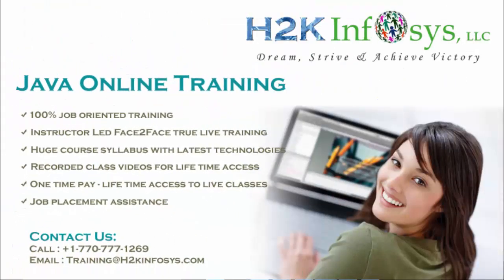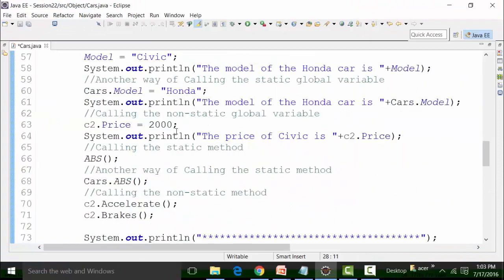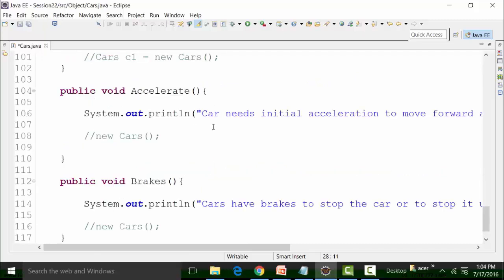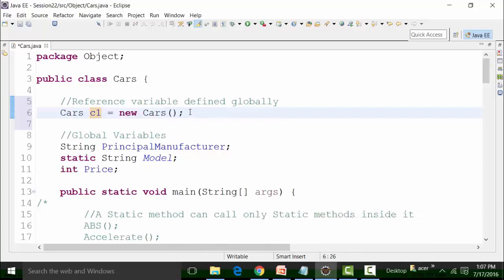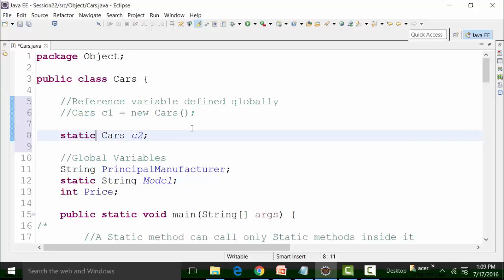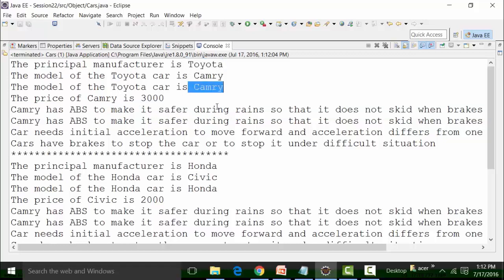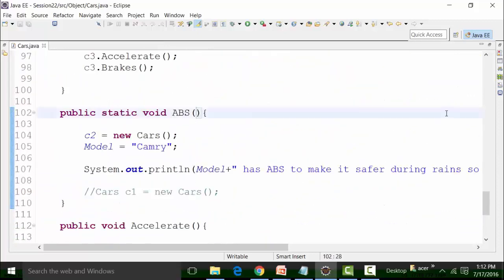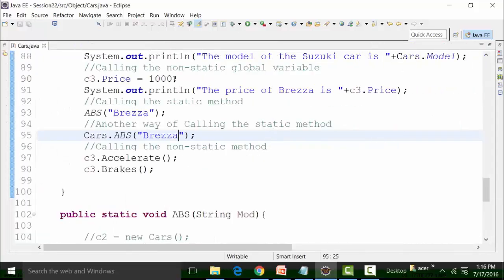Why Do We Need To Create Object In Java | How To Create Object Examples part 3 | Java Tutorials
Refrence Variable of an OBJECT  can be declared inside a body of class independent of methods in the class. Declaring like this, enables the reference variable to be used globally.
Refrence Variable when globalised i.e. when used with class bodies are in light blue colour in Eclipse IDE